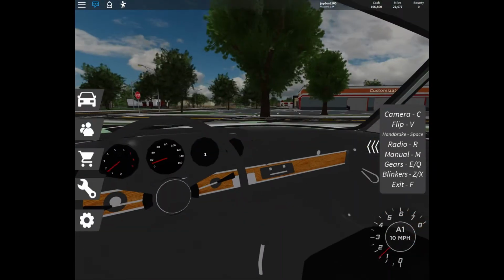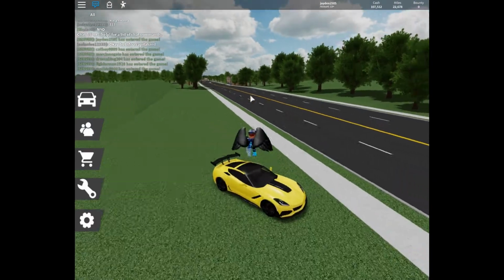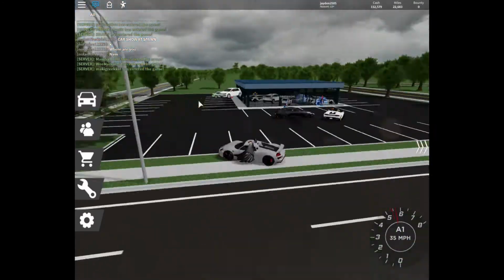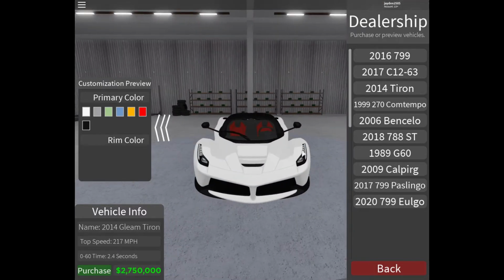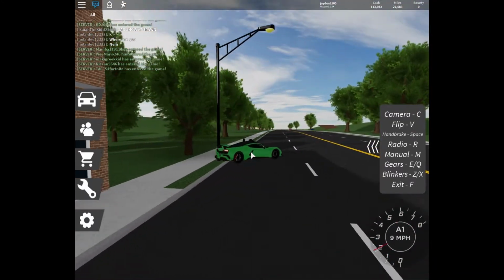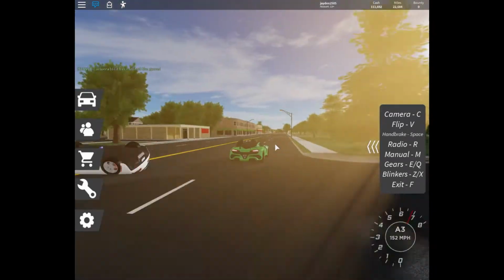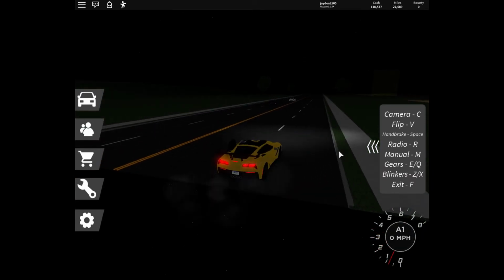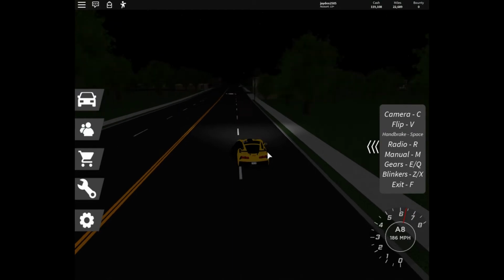Roblox Wayfort #3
Heres another video guys.